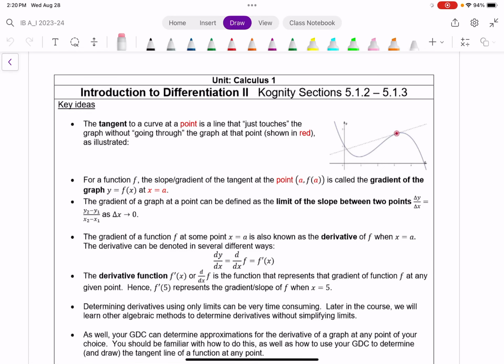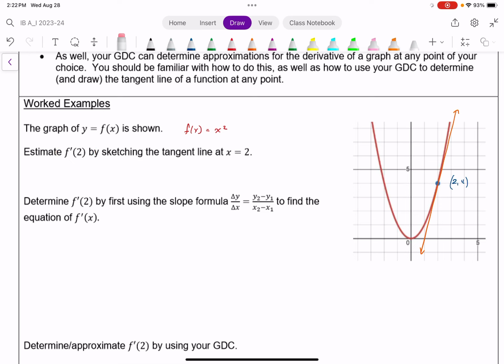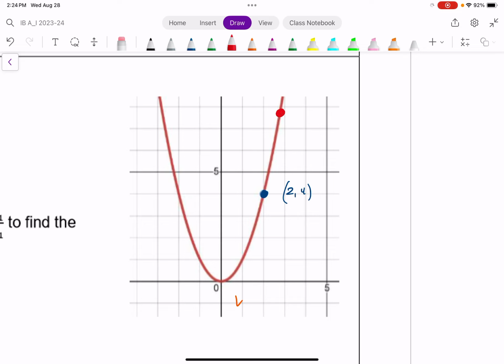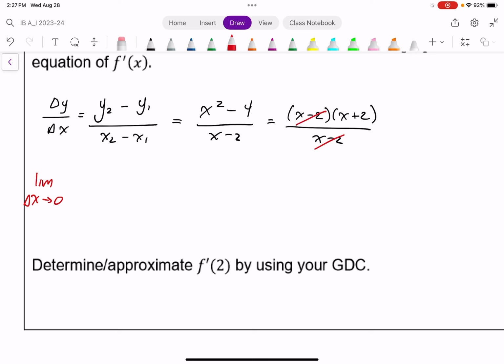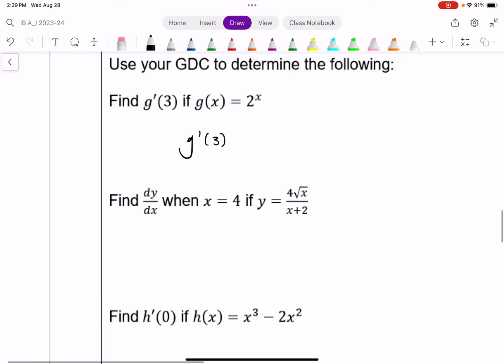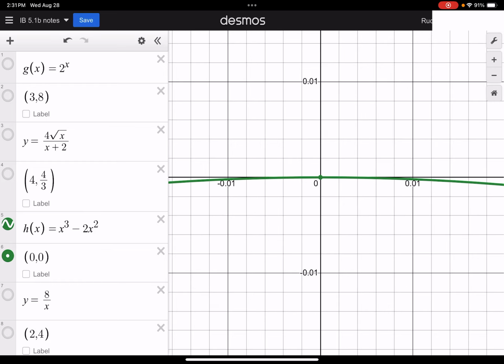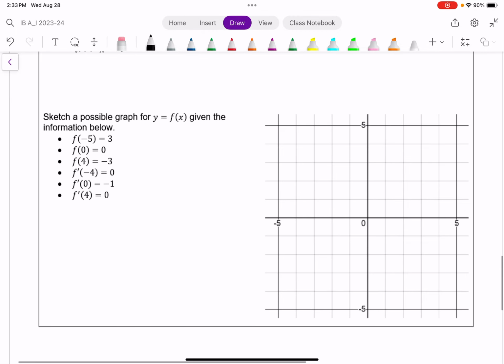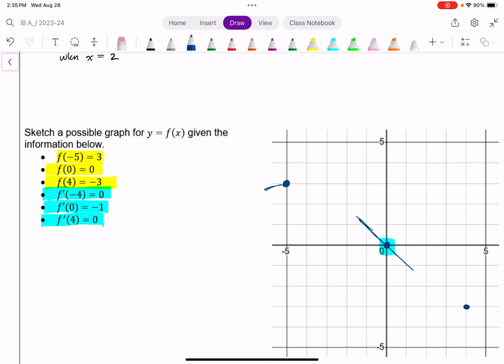I.B. Mathematics A&I Lesson 5.1b "Introduction to Differentiation II"